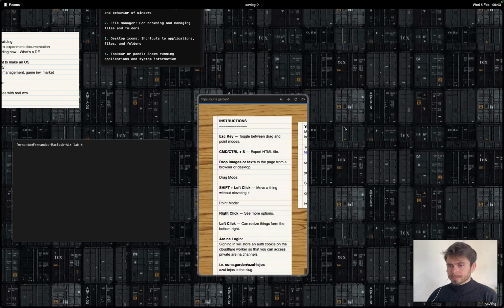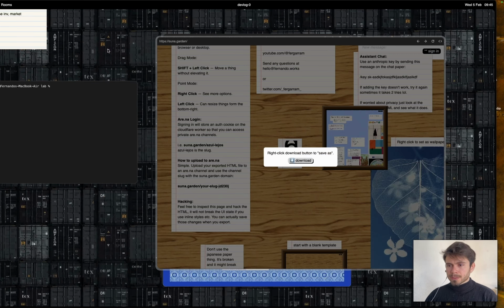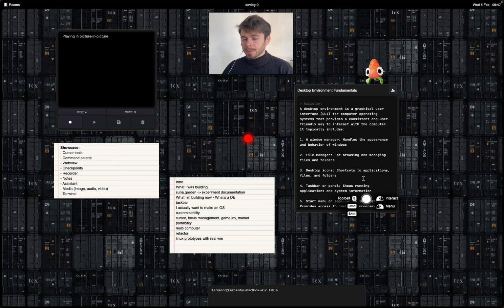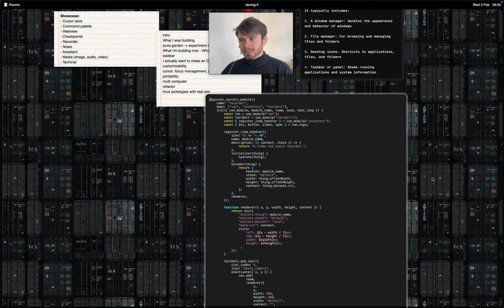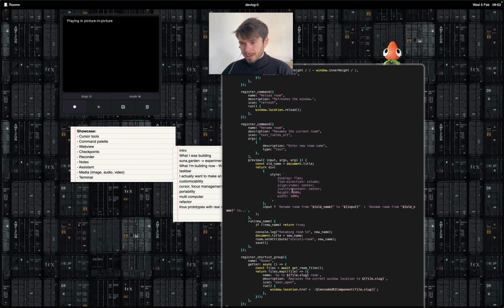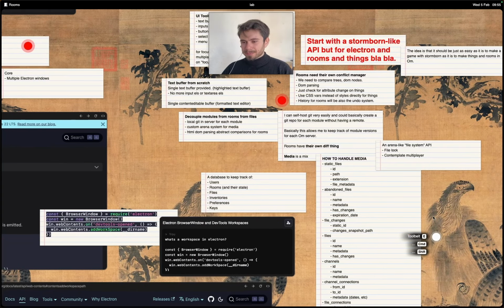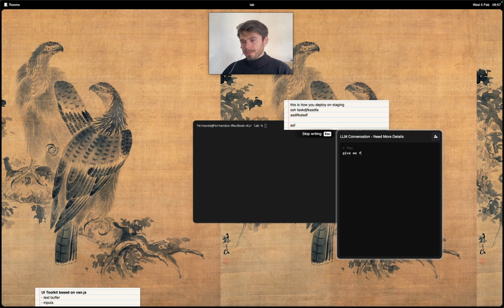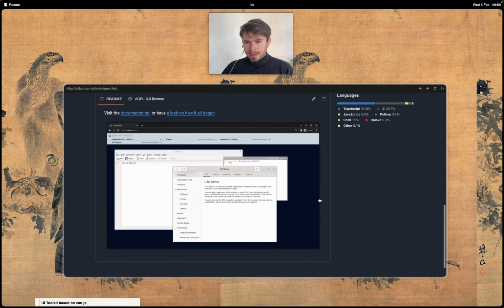Prototyping my desktop environment with Electron — [ Om Devlog February 2025 ]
This is the final name for this project and the final intention too.